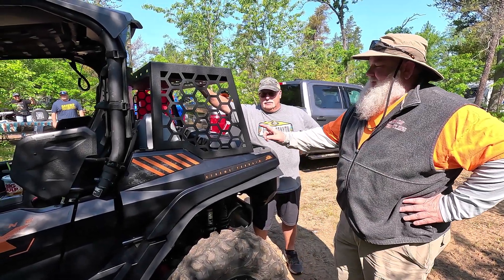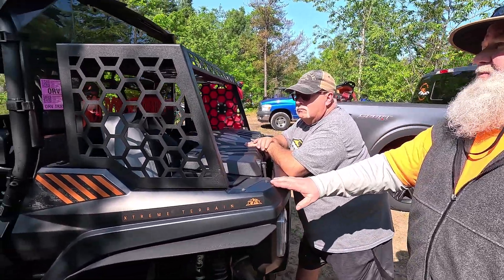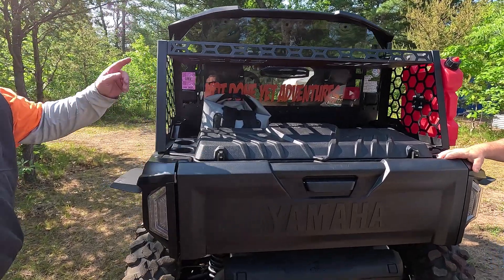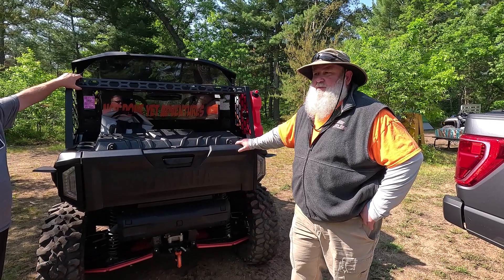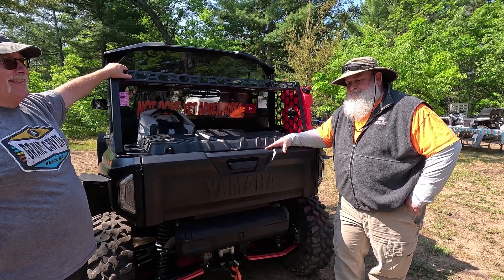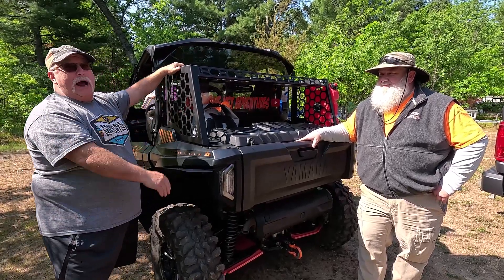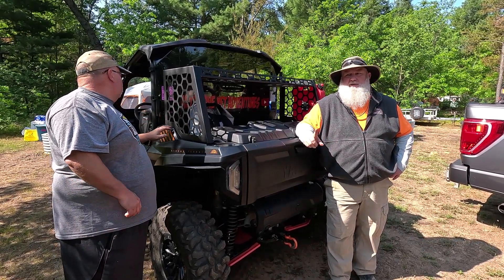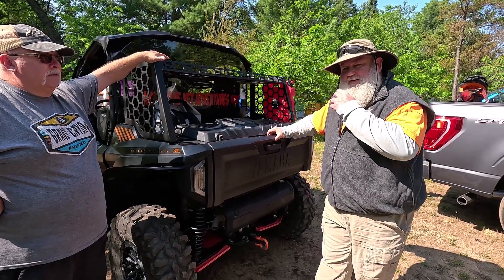Beaver Concepts - Take a Look at That Rack! - Yamaha RMax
Check out Rob's new Beaver Concepts equipment rack for his 2022 Yamaha RMAX.  You won't find a better rack for the money.  They make a number of racks for other SXS brands as well.  Best of all, they'll work with you to make a rack to fit your individual needs.